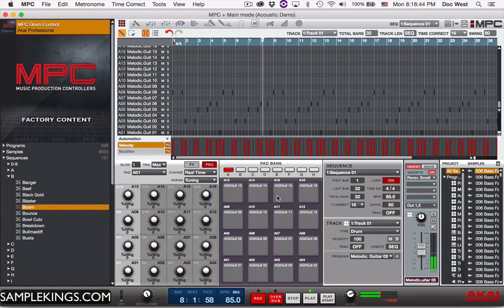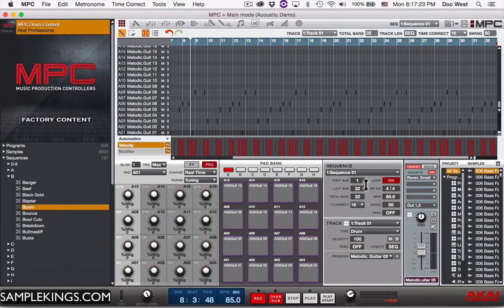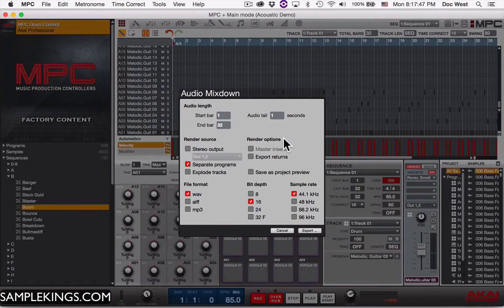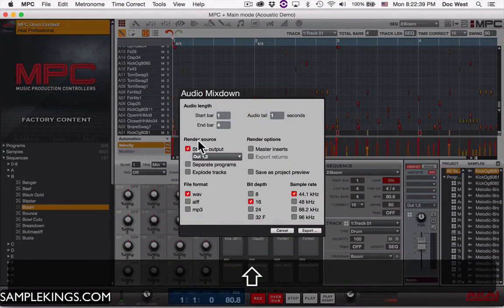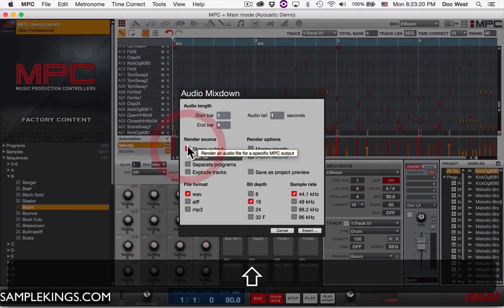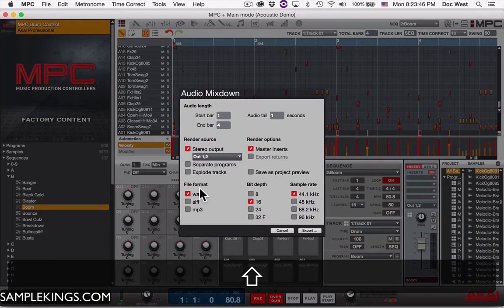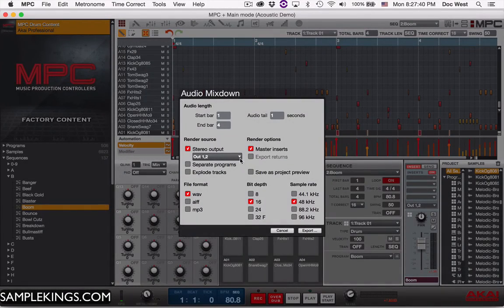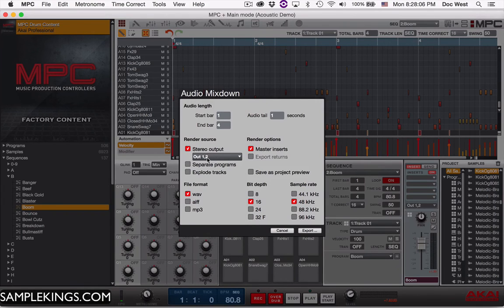AKAI MPC TOUCH DVDs Preview Lessons: Mix Down 1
How to Mix Down in your MPC Touch part 1.